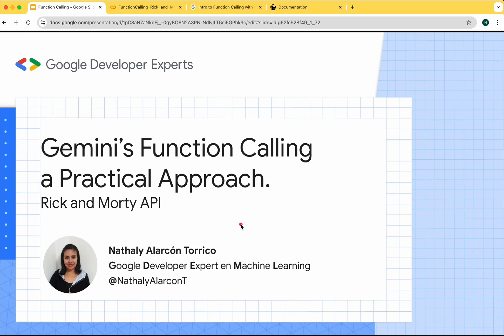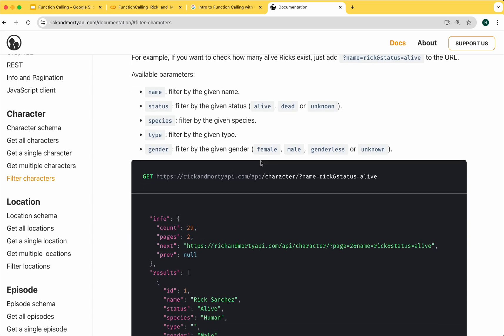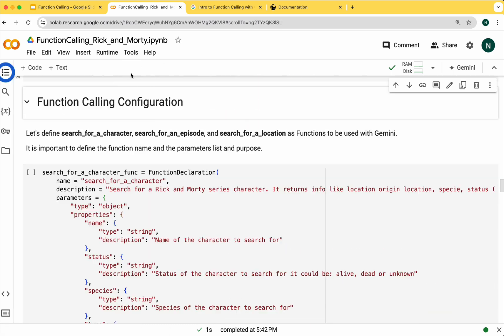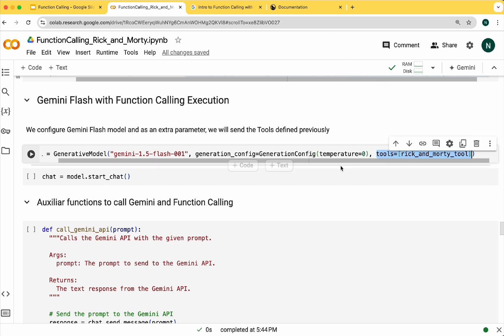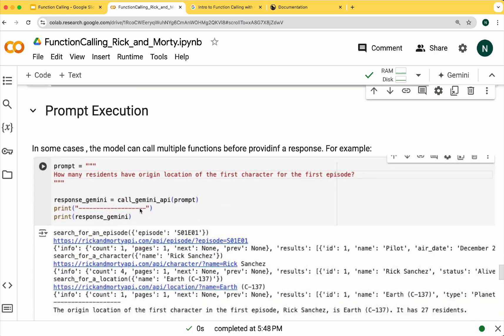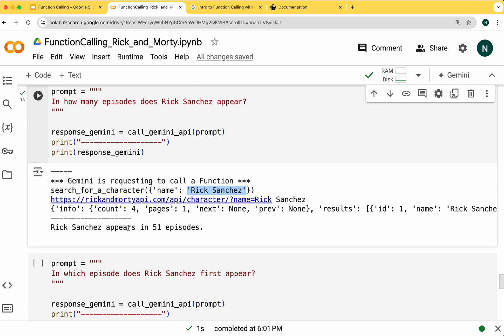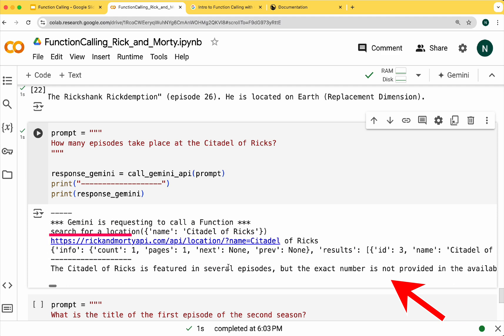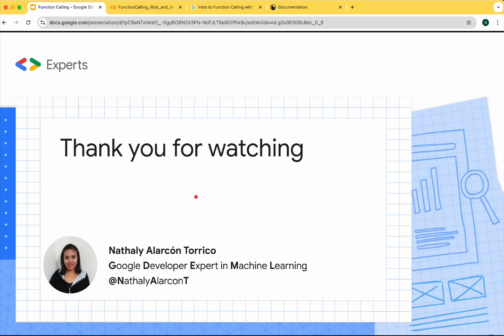Function Calling with Gemini and the Rick And Morty API